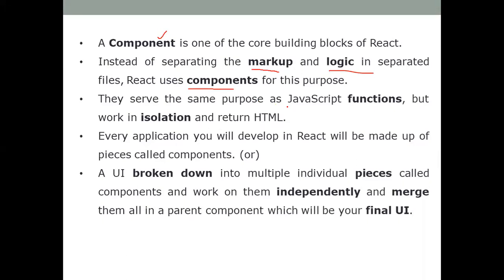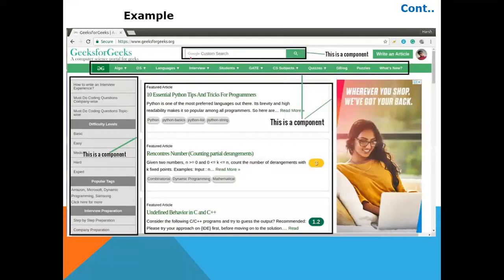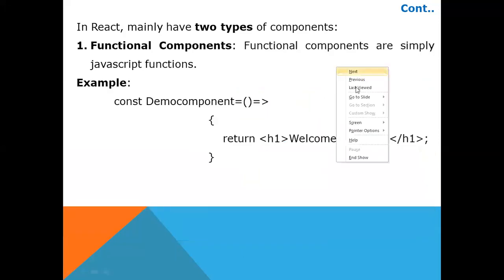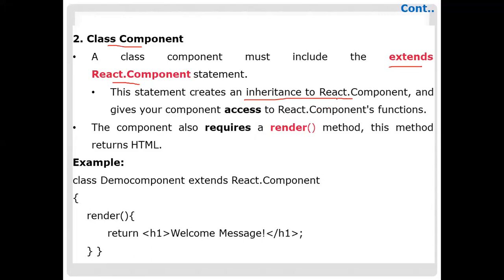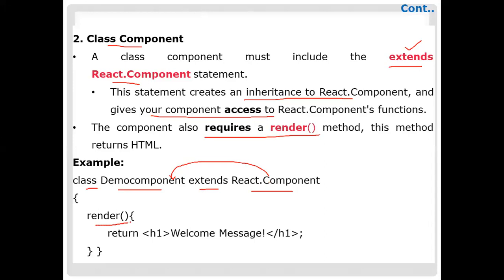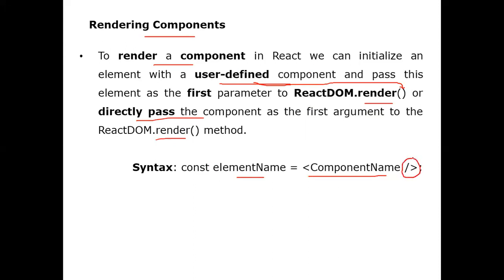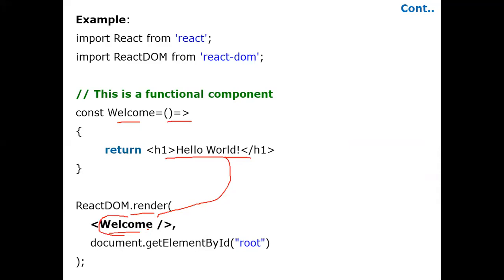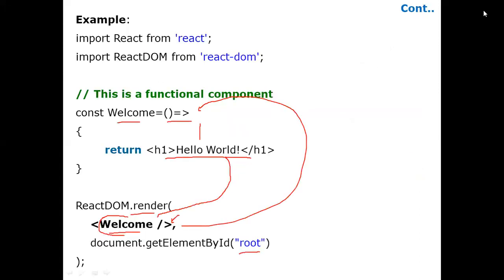ReactJS Components | Components in React JS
A Component is one of the core building blocks of React.
Instead of separating the markup and logic in separated files, React uses components for this purpose.
They serve the same purpose as JavaScript functions, but work in isolation and return HTML.
Every application you will develop in React will be made up of pieces called components. (or)
A UI broken down into multiple individual pieces called components and work on them independently and merge them all in a parent component which will be your final UI.